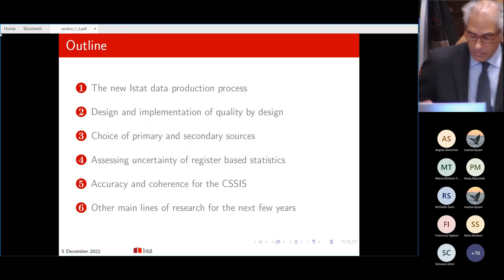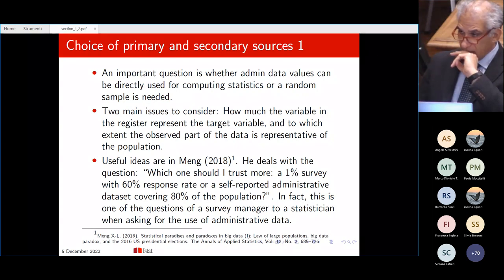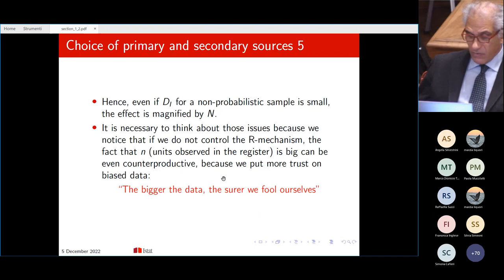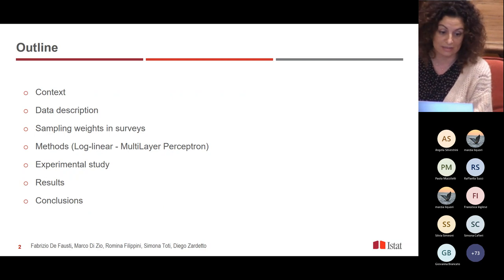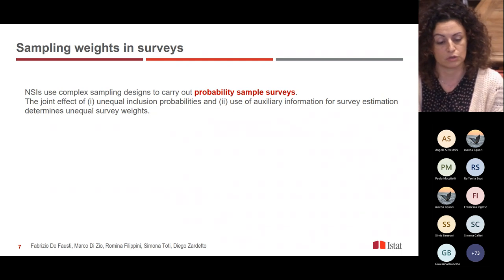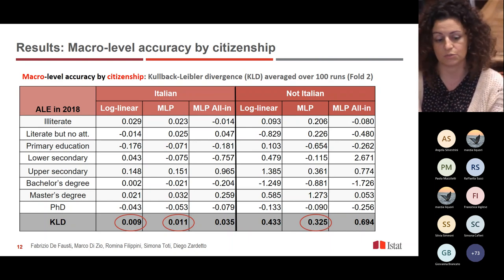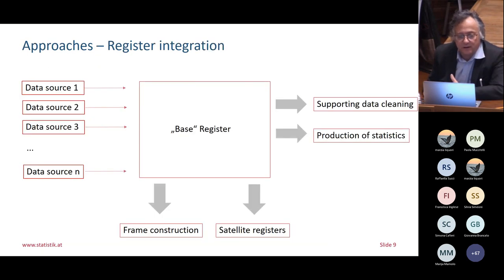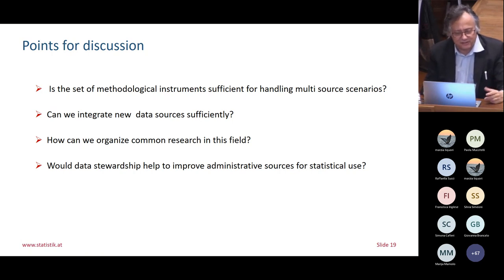Workshop on Methodologies for Official Statistics: SESSION 2 Methodologies for multisource processes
Il 5 e 6 dicembre 2022 l’Istituto nazionale di statistica ha ospitato il primo Workshop on methodologies for official statistics.
L’evento costituisce l’occasione per condividere esperienze e risultati nell’ambito delle metodologie statistiche applicate alla statistica ufficiale. Il workshop è organizzato in quattro sessioni che rappresentano le aree prioritarie di ricerca sui metodi statistici perseguite dall’l’Istat: le metodologie per i nuovi censimenti; le metodologie per processi multifonte; le metodologie per l’uso dei big data; la standardizzazione di metodi e processi. La discussione è animata da esperti sui temi delle metodologie provenienti sia dal mondo universitario e della ricerca, sia dalle strutture di produzione Istat.
L’evento è organizzato in collaborazione con il Comitato Consultivo per le metodologie statistiche.